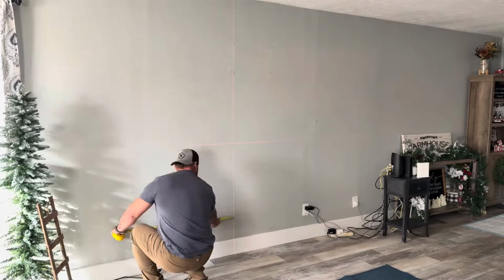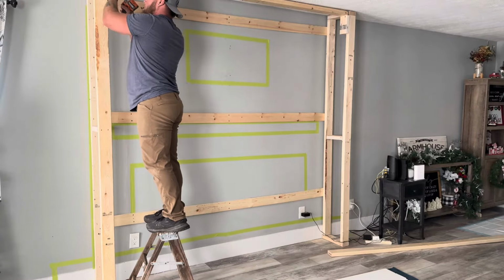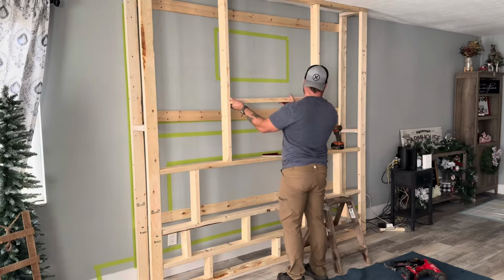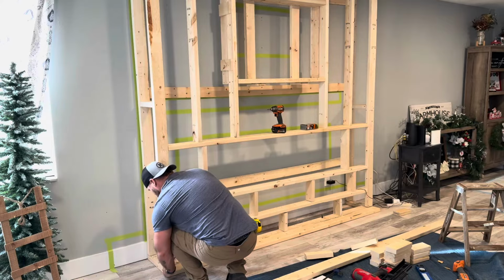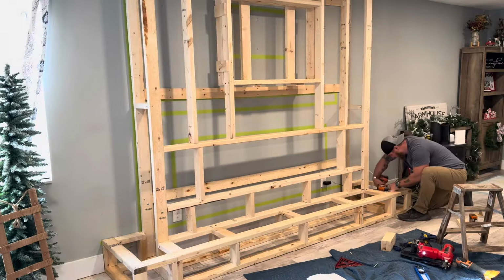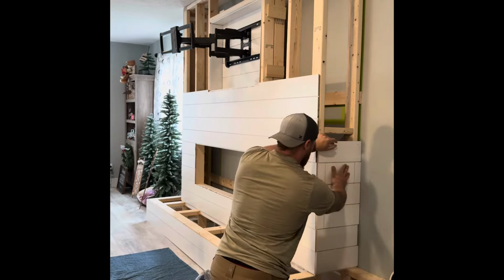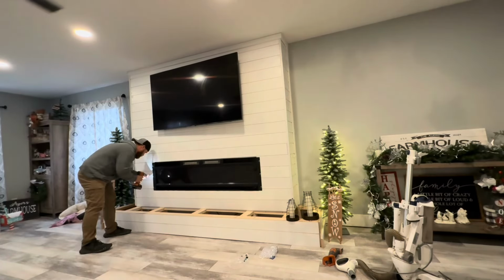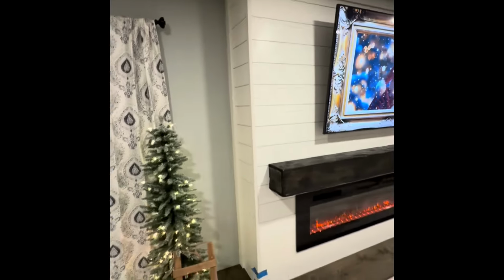DIY Shiplap Fireplace Build with Mantel and Wrap-Around Hearth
Check out this massive 12’ shiplap fireplace build out with an electric insert, distressed mantel, wrap around hearth, and a secret compartment!